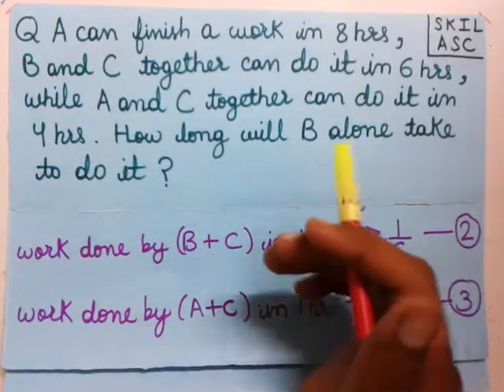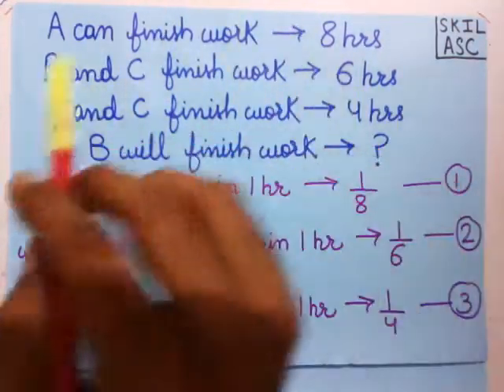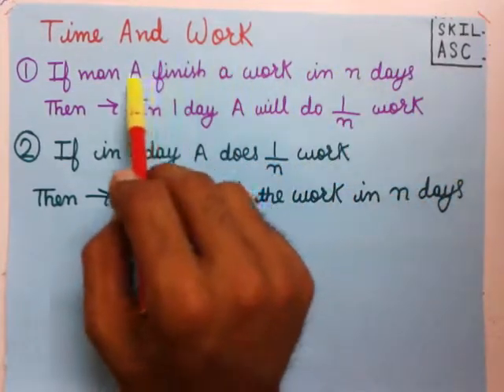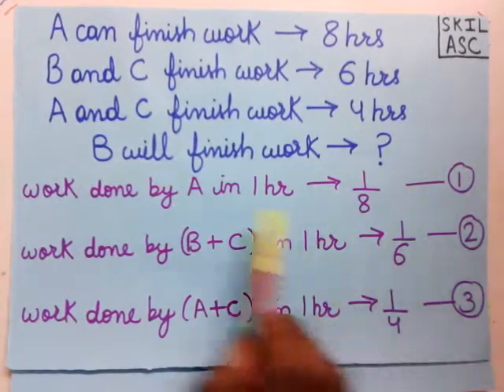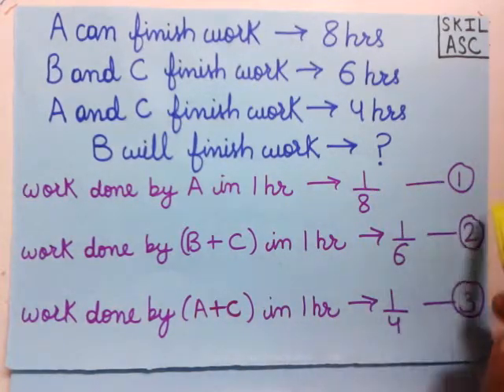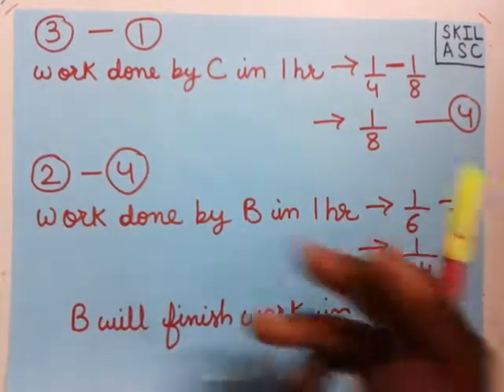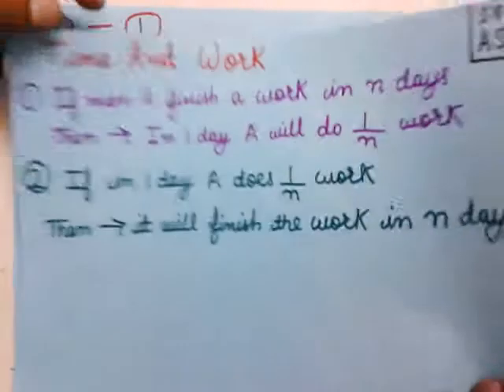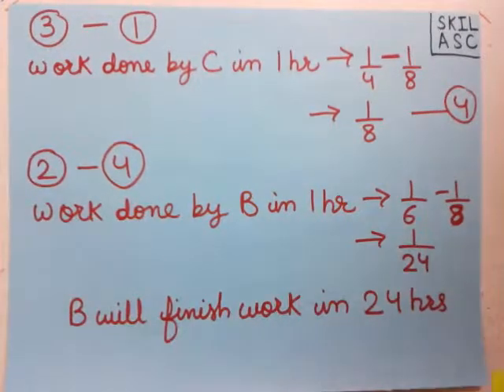time and work | find the time require to finish the work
learn to find time require to finish the work by three people when the time for the work done by each of the two people together is given